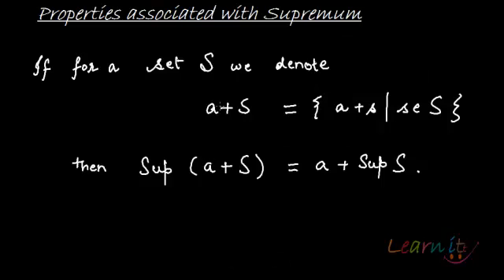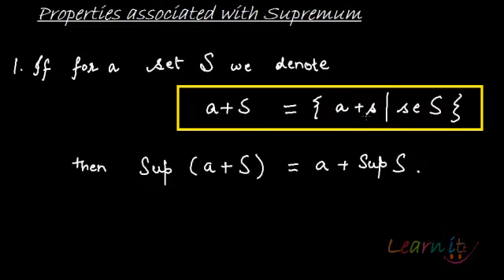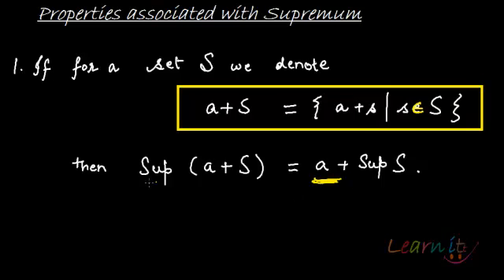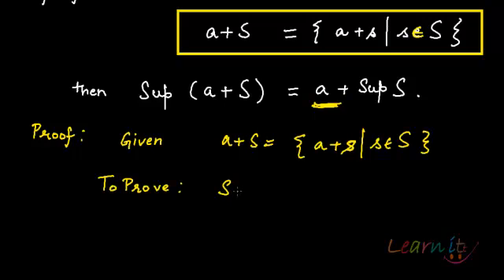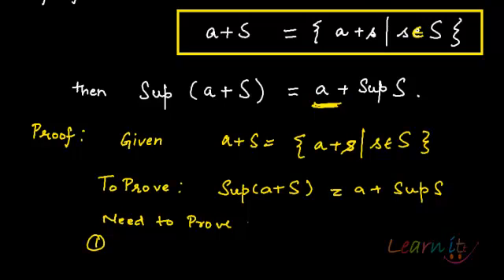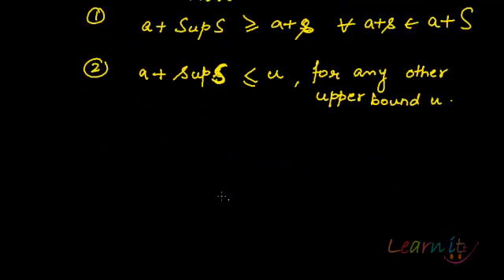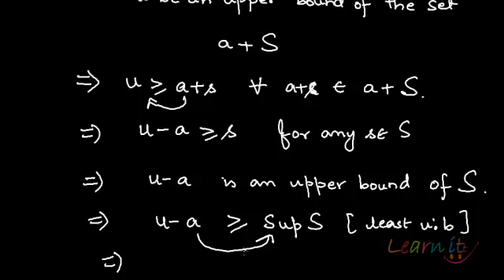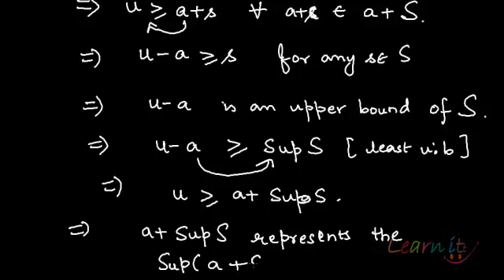Property 1 Sup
For assignment help/homework help in Economics, Mathematics and Statistics please This video explains Property 1 Sup